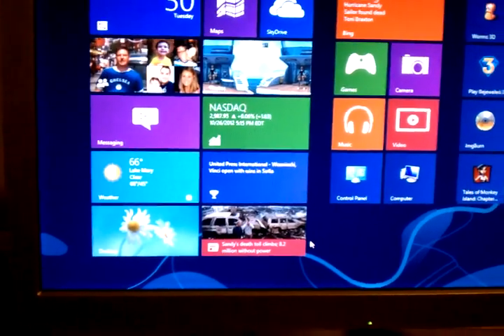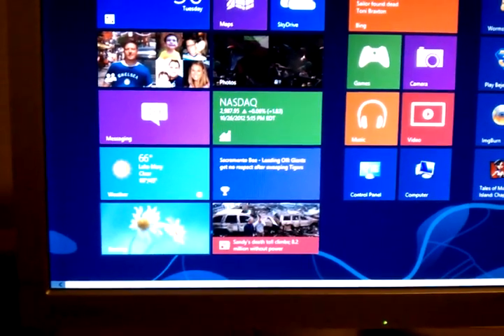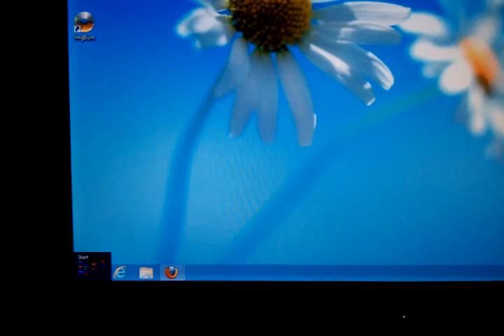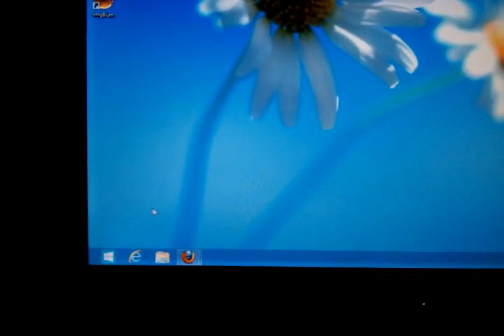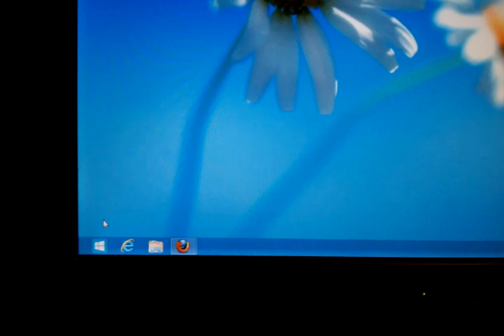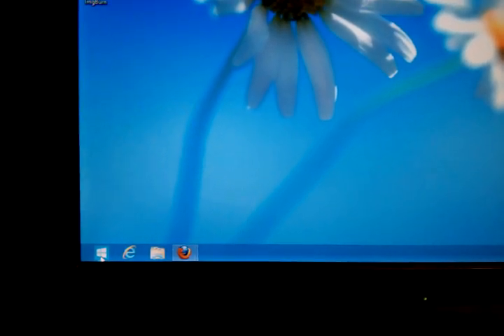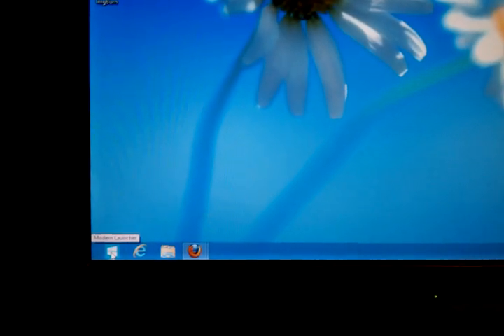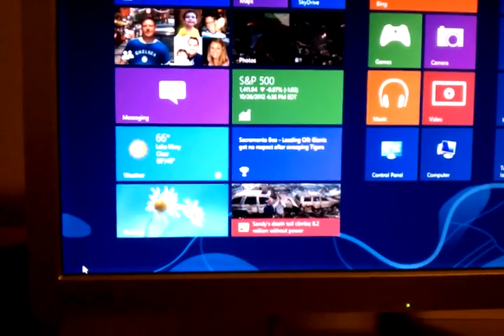Windows 8 Start Button Replacement Modern Launcher (Metro Launcher)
After seeing several videos on YouTube of people fumbling around trying to figure out how to get back to the Modern (Metro) interface on Windows 8, I decided to make a very quick and simple application to provide a visual cue for people who would otherwise be confused.  Download is here, remove spaces and replace (dot) with a period:

mediafire (dot) com /?ca726y6nhmbpnmn